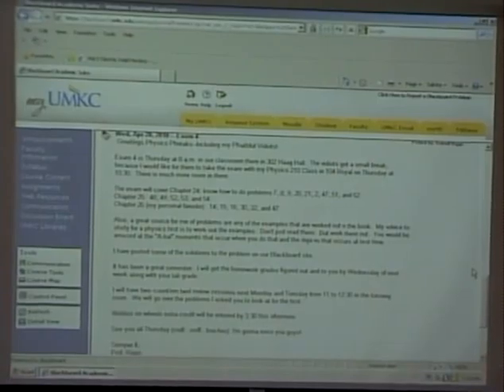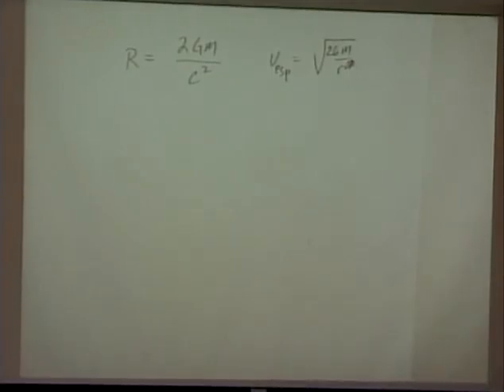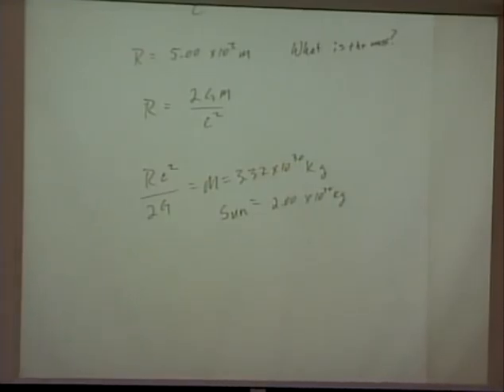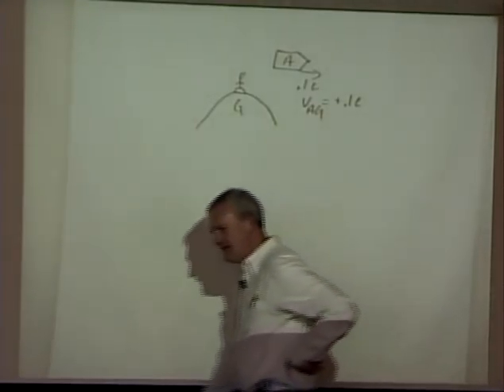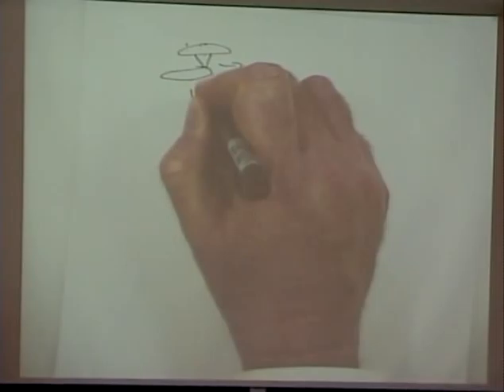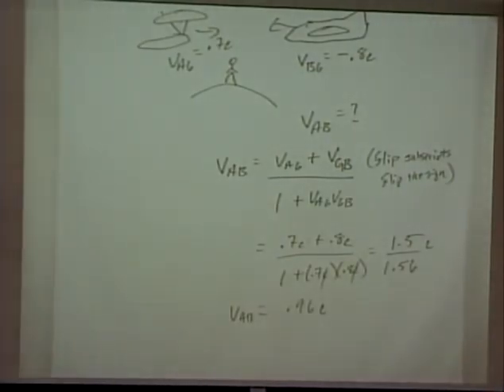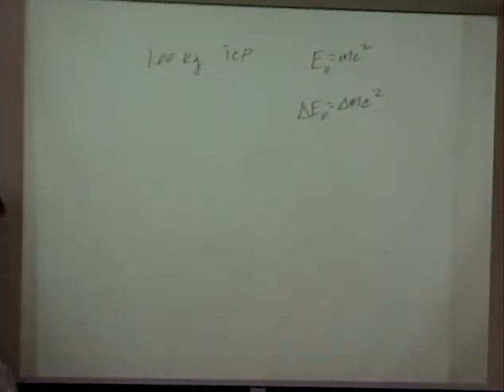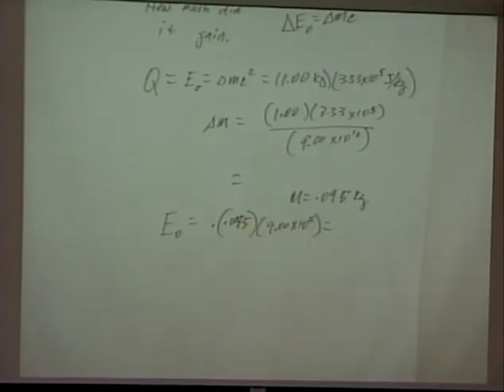Physics 200 -Sp 2010 - Lecture 36 - Relative Velocities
Prof. Robert Riggs discusses about Relative velocities,  Exam ReviewSchwarzehilde Radius and Black holes in this video.